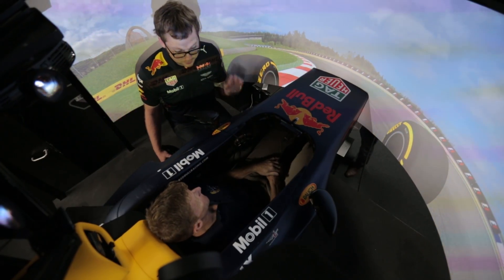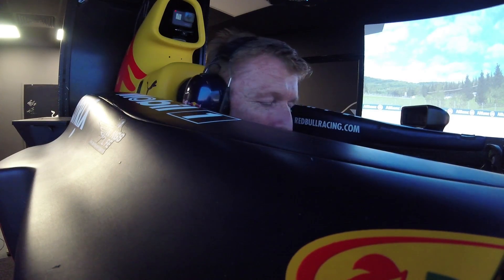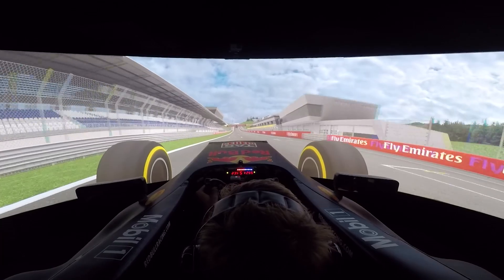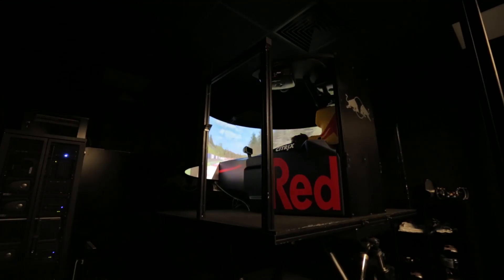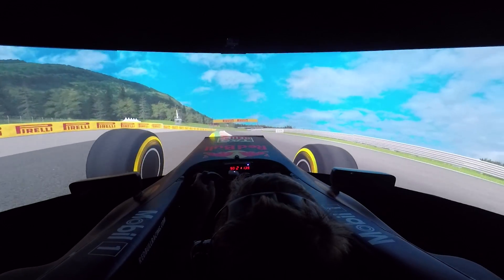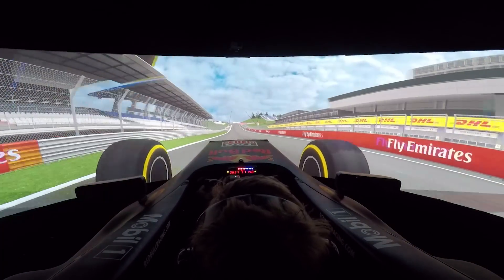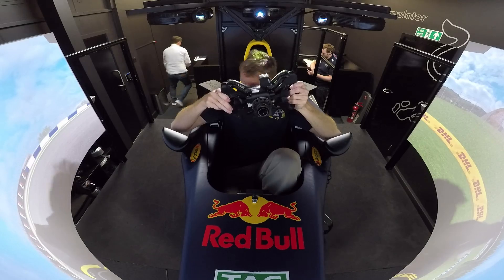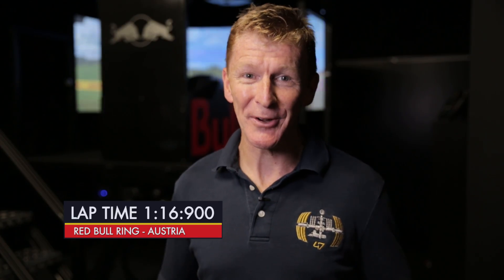ESA Astronaut Tim Peake Takes on Red Bull Racing's F1 Simulator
How does accelerating hard downhill out of Remus in an F1 car compare to blasting out of Baikonur aboard a rocket?  Can barrelling through fifth-gear Rindt Corner at 180km/h compare to orbiting Earth at 28,000km/h aboard the International Space Station?

Find out as NASA Astronaut Tim Peake takes on the Red Bull Racing Simulator Challenge!